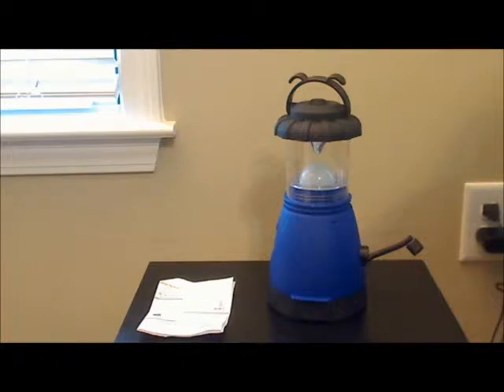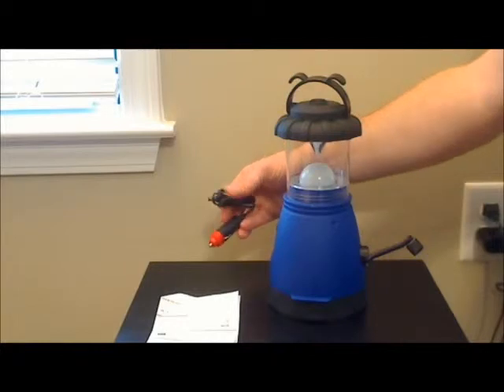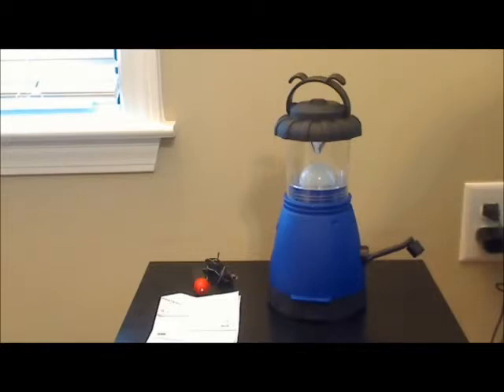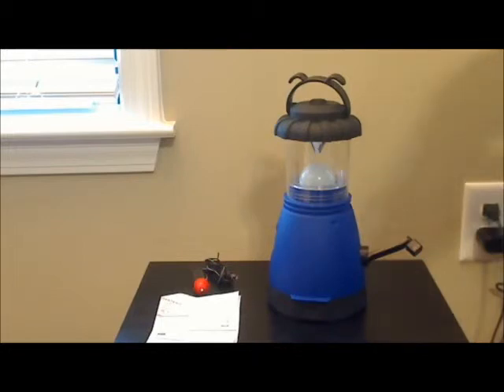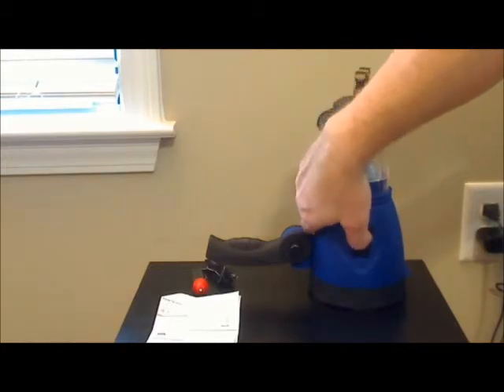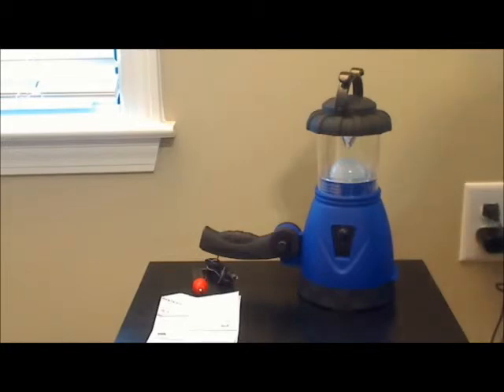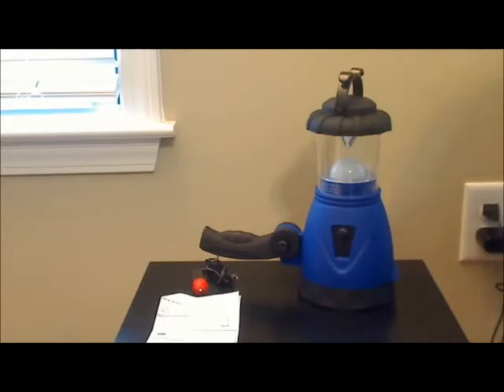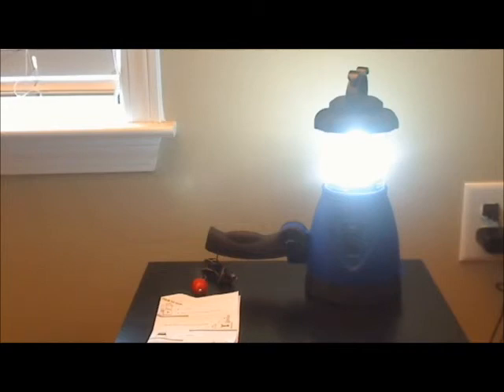Solarek LED Lantern/emergency flashlight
JWINK review of the Solarek LED Lantern emergency flashlight